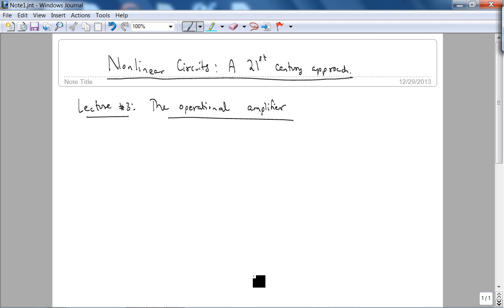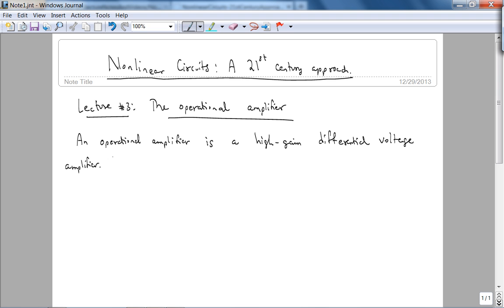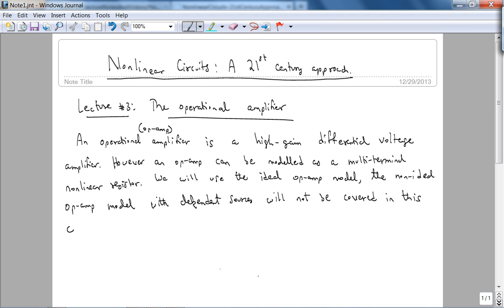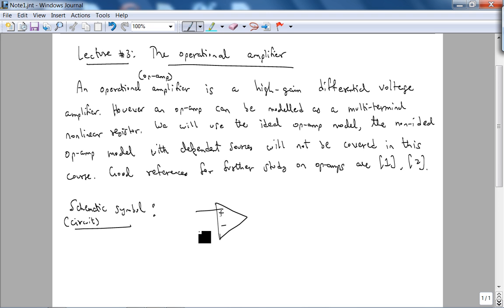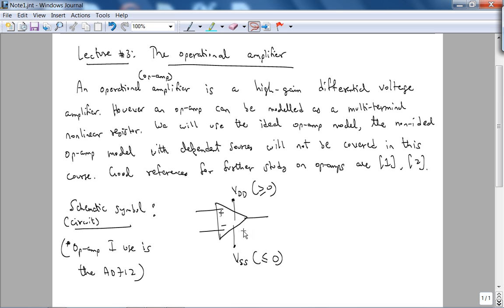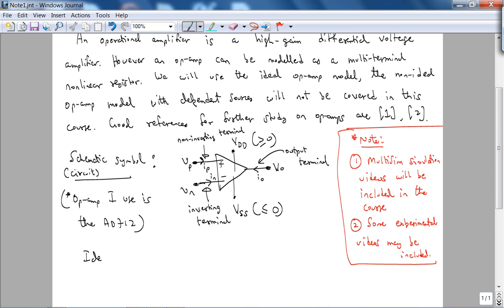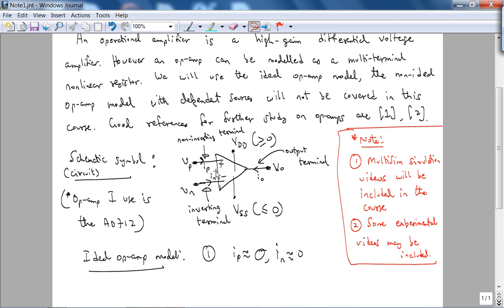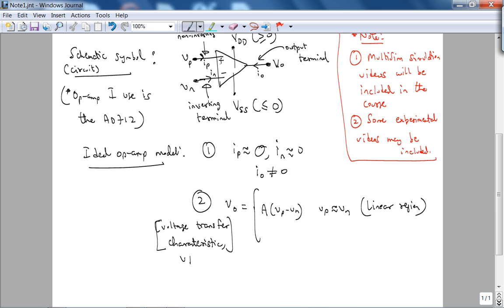Nonlinear Circuits (21st Century Approach): Lecture 2a - Operational Amplifiers Introduction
Link to accompanying PDF:
Note that I have changed the lecture numbering in the PDFs to correspond with the course topics in lecture 0.